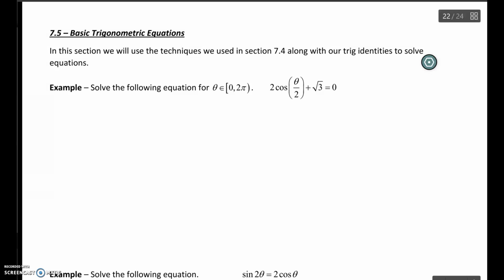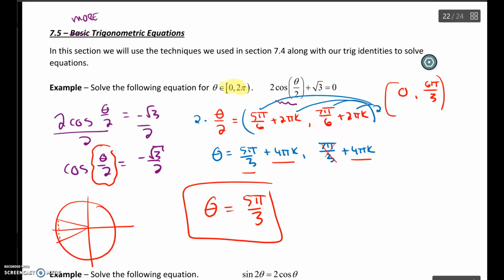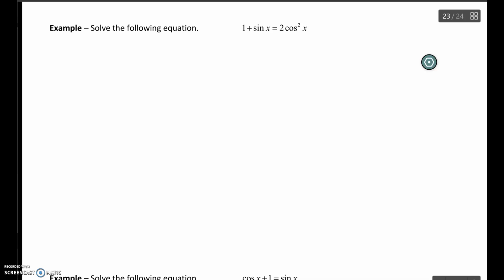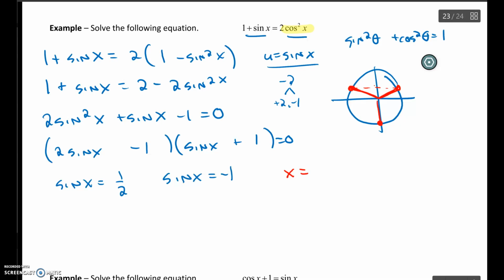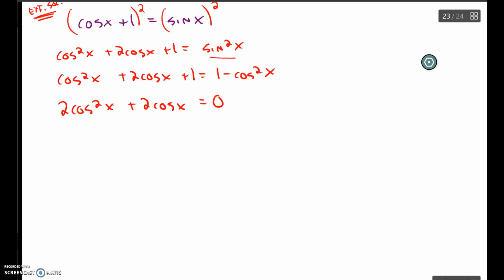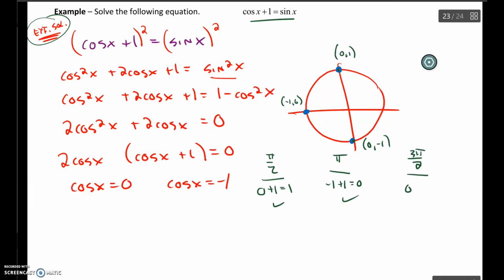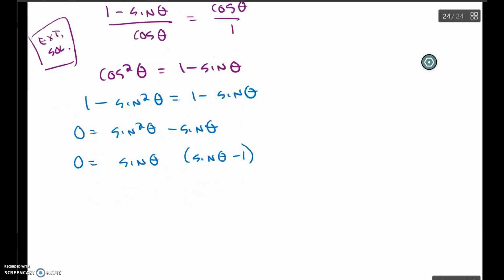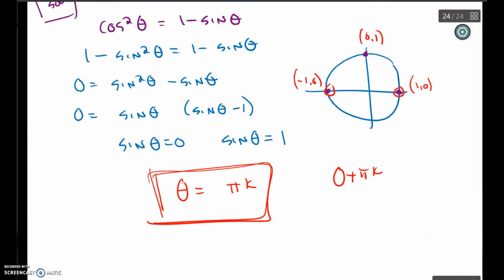Section 7.5 Notes